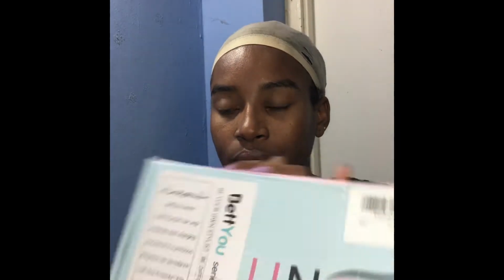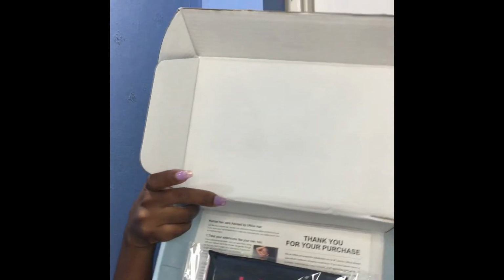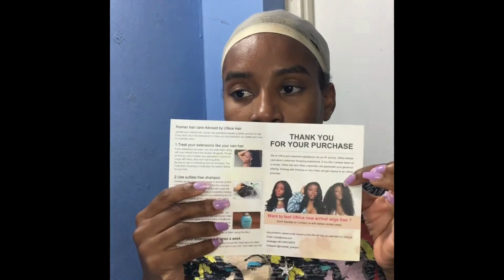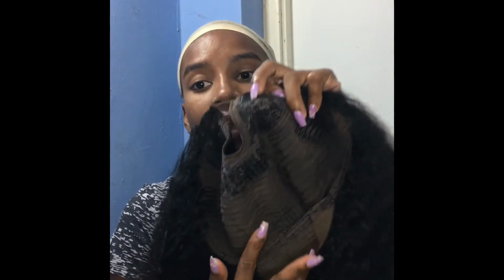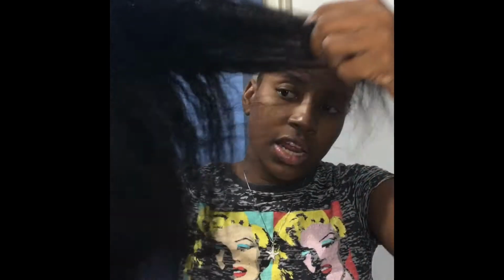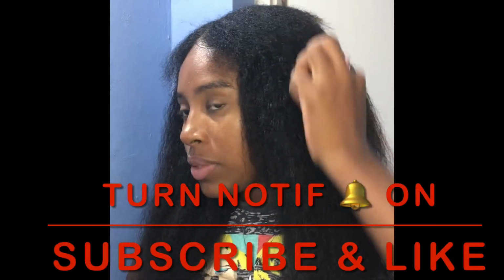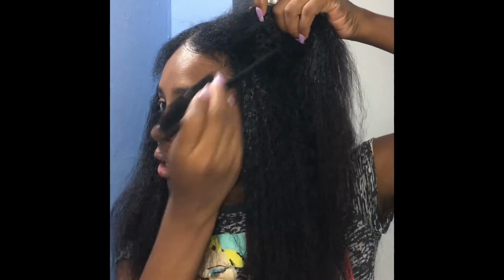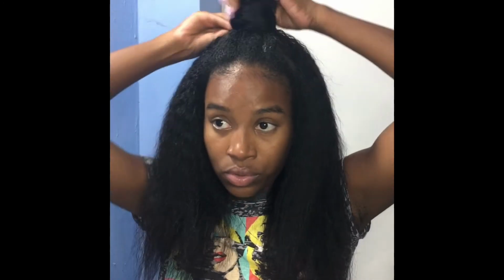AMAZON FINDS: Kinky straight half wig| Ft. Unice Hair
Hey everyone, welcome to Misss_Shin TV channel thank you for joining. A hair company name Unice hair contact me to do a hair review for them knowing how I love beauty and hair I accepted full description and link to the store is below⬇️

PLEASE watch to the end don't for to subscribe  , turn your notifications button on to know when I upload , like 👍🏽 this video comment below about the hair, makeup good vibes 😎 only.

♡HAIR INFO♡
+ link to same wig in video

★ New arrival HD Lace Closure straight wig➤
★ New arrival HD Lace frontal body wave wig➤
★ T Part Straight Wig #8 Honey Blonde Color➤
★T Part Straight Wig Dark Brown Highlight Color➤
★5639 Sold Headband Straight Wig TL412➤
★2389 Sold Headband Body Wig T1B/412➤
★Most popular Brazilian Headband Curly Hair wig➤
★7179 Sold Brazilian Headband Straight Hair Wig ➤
★5895 Sold 99J T-Part Lace Wig➤
★98% people choosed U Part Body Wave Wig
★4199 Sold Highlight 13X4 Lace Bob Wig
UNice Hot Selling Hair
★HD lace closure with bundles straight hair ➤
★Brazilian HD lace closure body wave➤
★Brazilian U Part Kinky Straight Wig➤
★Brazilian T part Lace Straight Wig Natural Color➤
★Brazilian T part Lace Straight Wig TL/412➤
★Brazilian 13x4 Highlight Straight Hair Wig➤
★Brazilian T Part Lace WIG Curly Hair➤
★Brazilian U Part Straight Wig➤
Want to Promote or Wholesale UNice hair?
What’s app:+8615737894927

📣Website to place your orders or Dm my business Instagram.🔗

Intro music